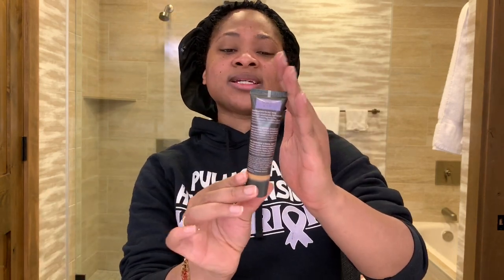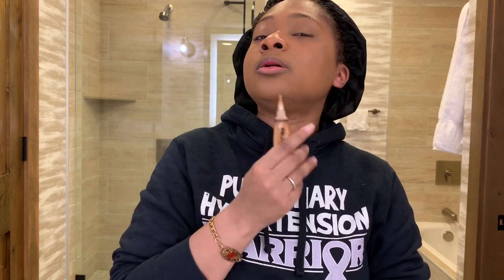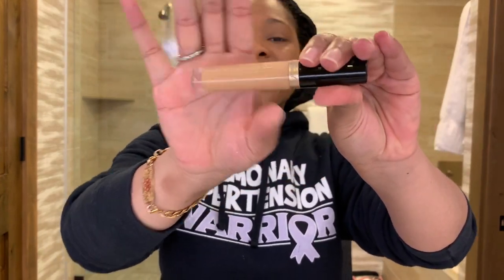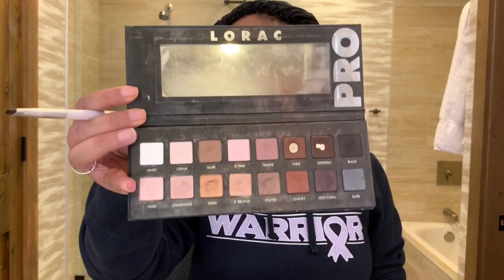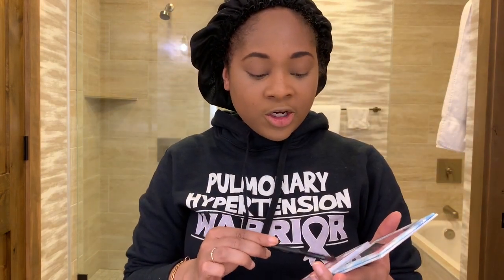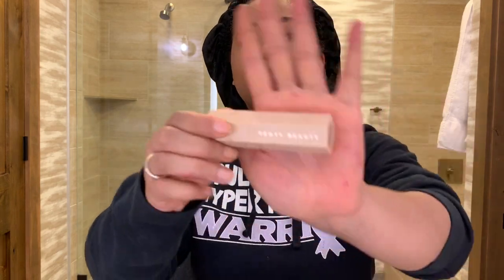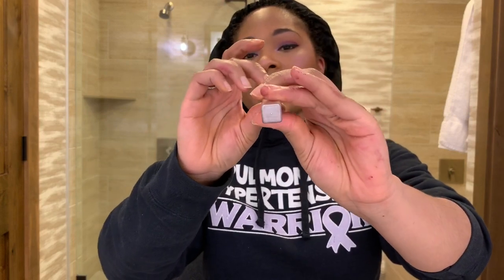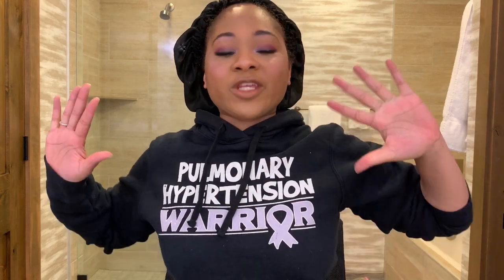Get Ready With Me: Pulmonary Hypertension Edition 💜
Welcome to week 2️⃣ of my Pulmonary Hypertension Awareness month series. In this week’s video I created a makeup look inspired by the color that represents PH (Pulmonary Hypertension) and that is... 💜Periwinkle💜. It was touch and go for a minute but I really like the final look ☺️.
✨Here are the links to learn more about Pulmonary Hypertension:
✨ About PH - Pulmonary Hypertension Association

✨Take a Breath With Alexis✨